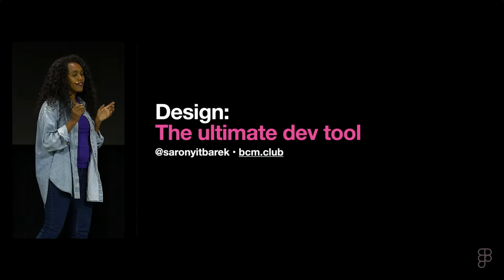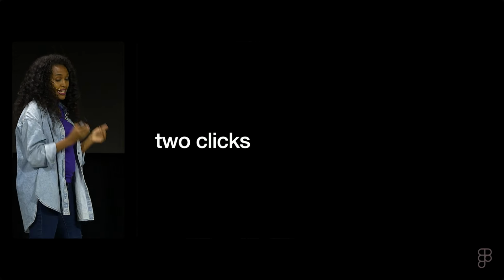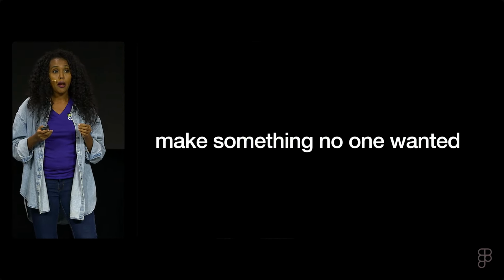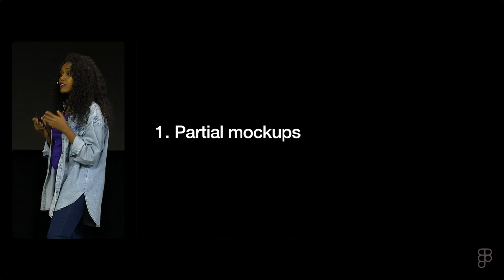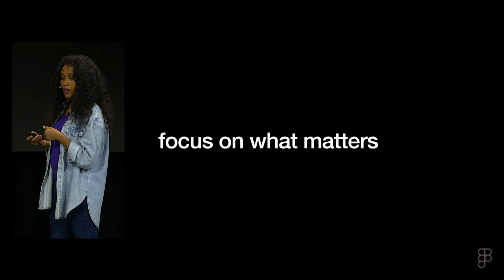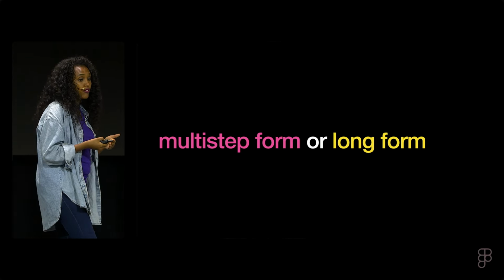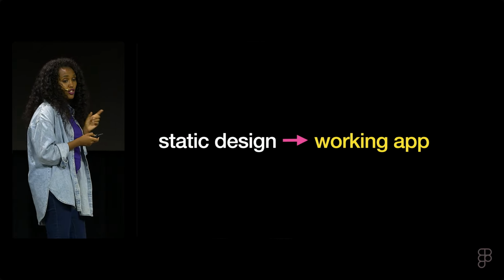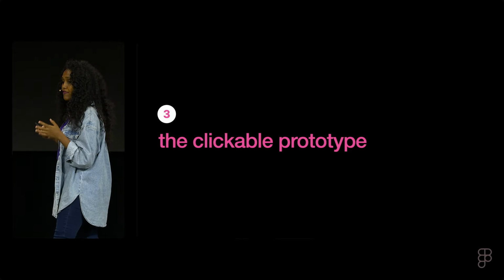Config 2024: Design: the ultimate developer hack (Saron Yitbarek, Founder, BCM/Disco) | Figma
Config 2024: Design: the ultimate developer hack (Saron Yitbarek, Founder, BCM/Disco)

We get a new idea and we head straight to our editor, coding our little hearts out, eager to see our new feature come to life. But once it’s built and we put it in front of real people, we realize that the button’s not quite in the right place, that form shouldn’t go in that order, the flow doesn’t quite make sense. So we rip out our code and build again, throwing away precious time and work. What if we didn’t do that? What if, instead, we spent a fraction of that time mocking it up, turning that awesome idea into a usable prototype and getting feedback before building? In this session, Saron walks through how design can help us work out our ideas in a fraction of the time that it costs to actually build it, and how, with the help of libraries and Figma plugins, any developer can learn just enough design to save themselves tons of time.

Featuring: Saron Yitbarek, Founder, BCM/Disco